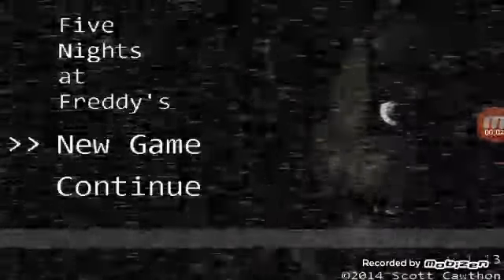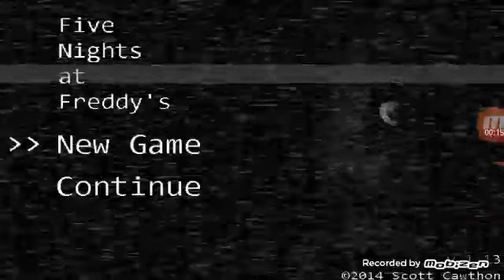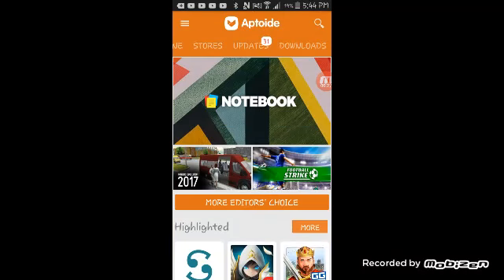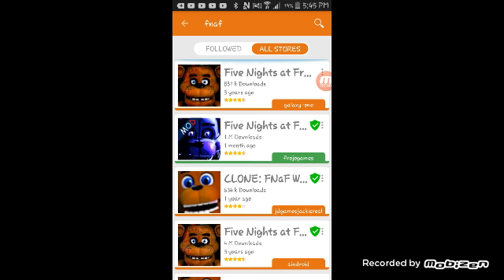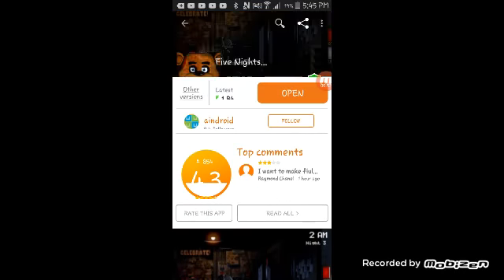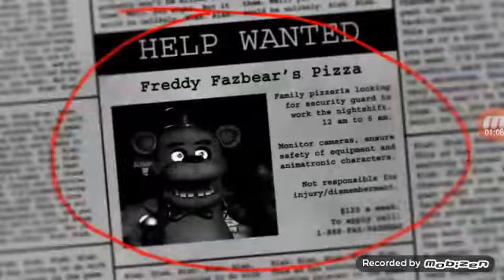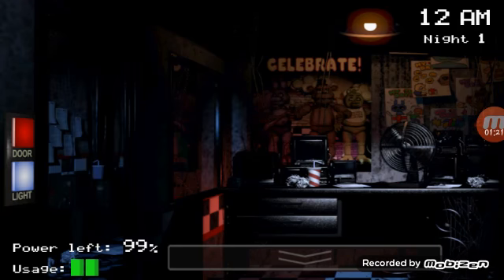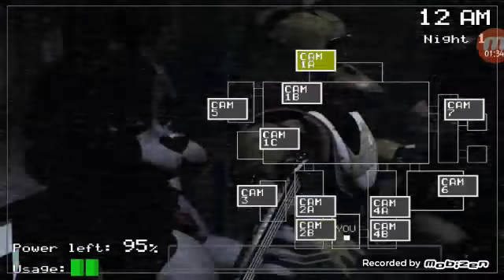How to get 5 Nights At Freddy's for FREE!!!!!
5 Nights at freddys for free!